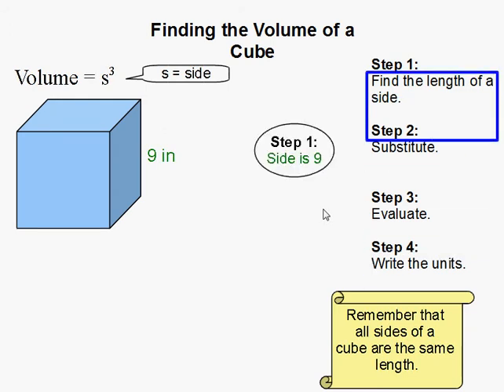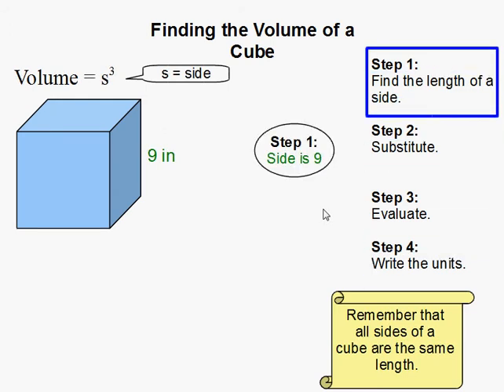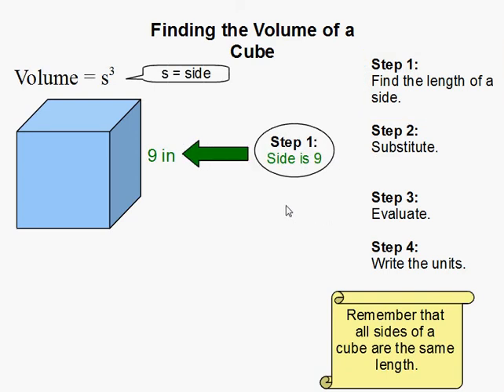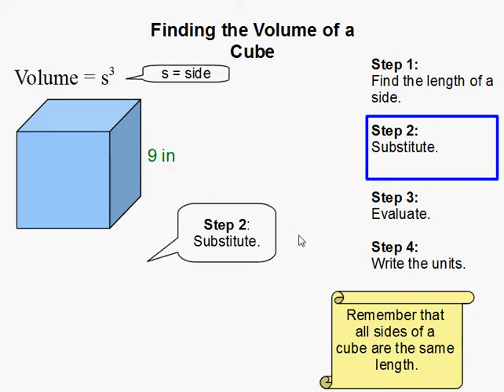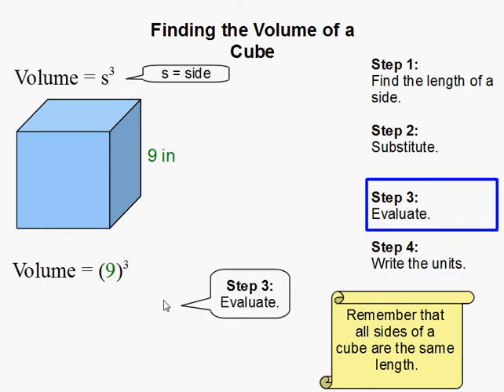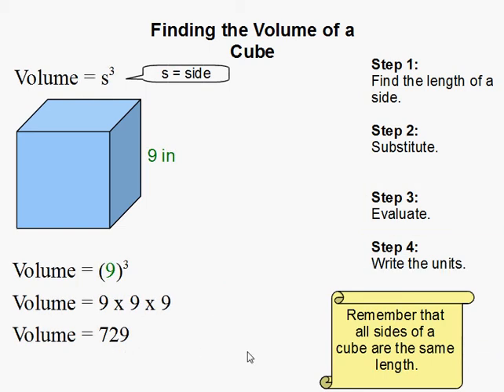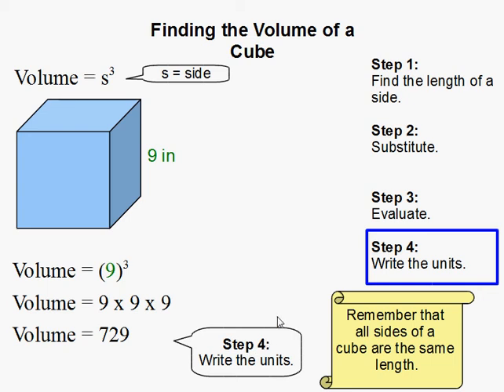How to Find the Volume of a Cube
- How to Find the Volume of a Cube.  For more practice and to create math worksheets, visit Davitily Math Problem Generator